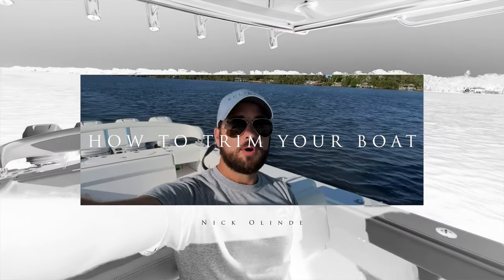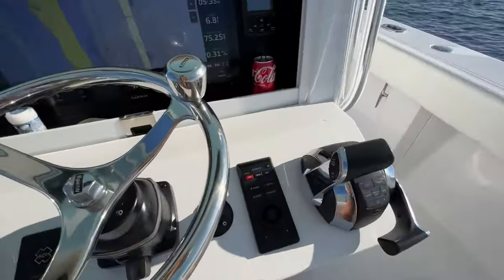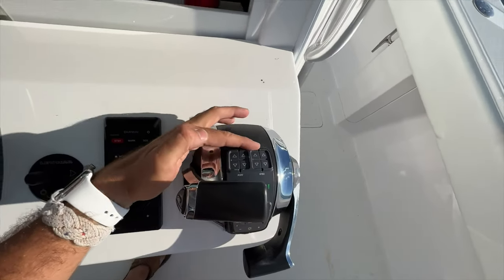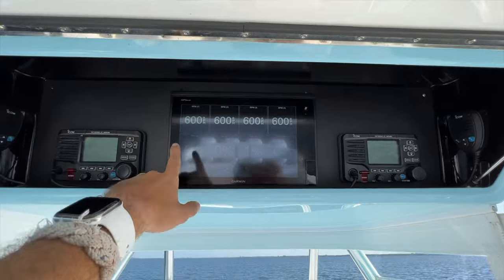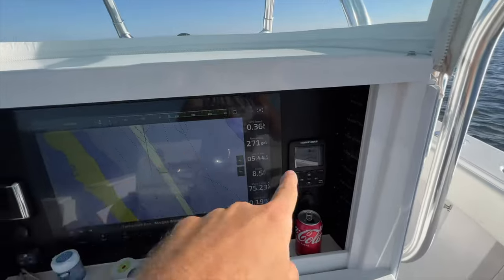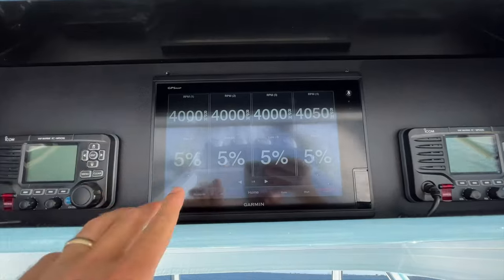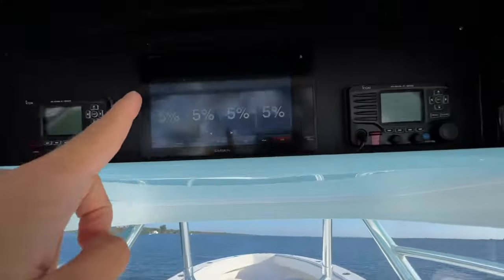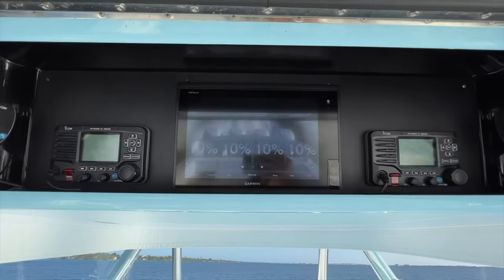How To Trim Your Boat PROPERLY *OUTBOARDS*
Being able to properly trim a boat is probably the single most misunderstood part of boating that I see. This video is to help all those lost souls who are getting beat to death every time that they go out because they do not know how to trim their boat.